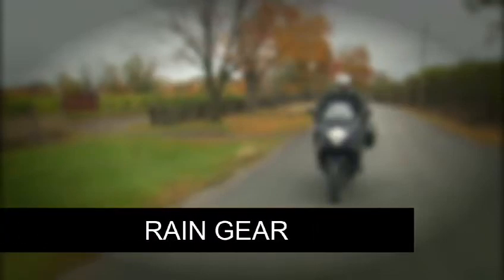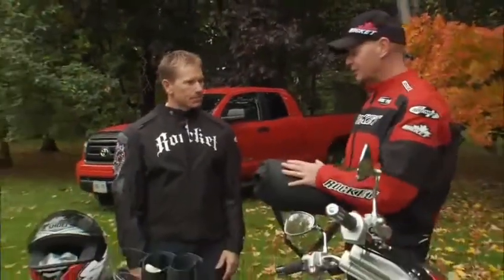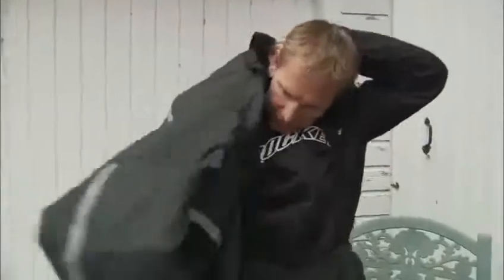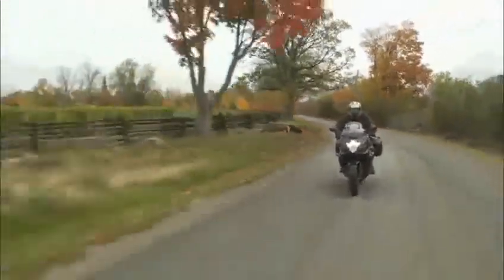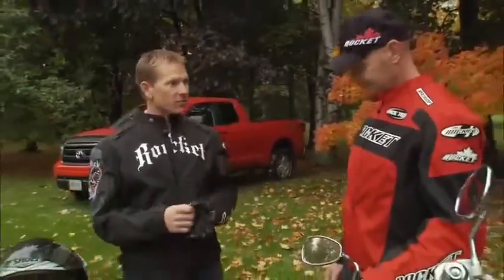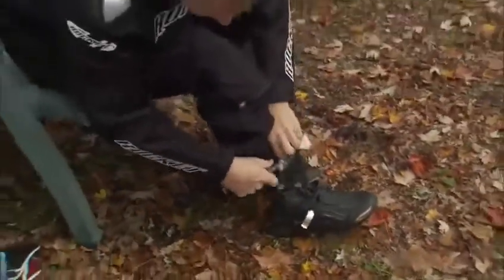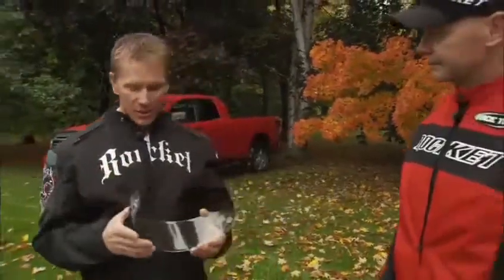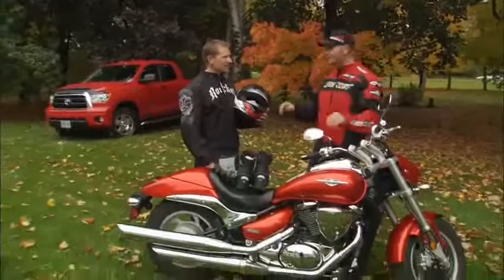Motorcycle Experience Shifting Gears: Rain Gear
Shifting Gears: Rain Gear
Join Motorcycle Experience for rider's tips and tricks with former National Sportbike Champion Clint McBain. Learn from the pros and weigh in with your own hard-won advise.

Motorcycle Experience is North America's longest running televised motorcycle program dedicated to everything on two wheels, to catch up on the show, access Rider's Club resources, weigh in on bike-topic discussions, submit photos and ideas, win gear, and keep up-to-date on the latest news in the Motorcycle world.